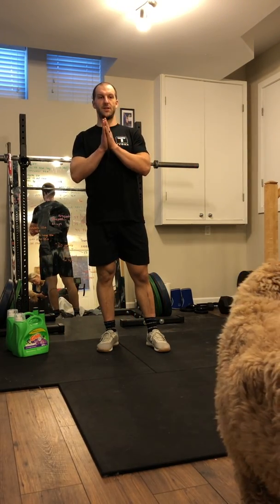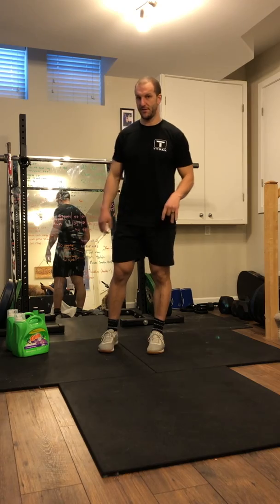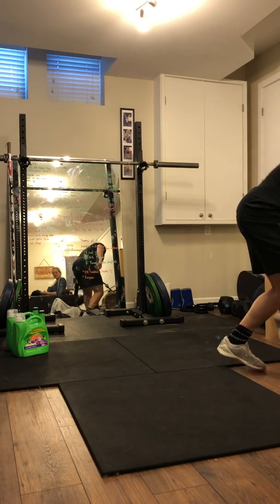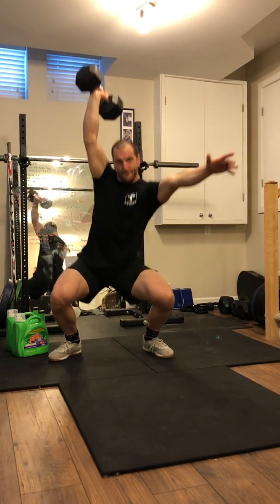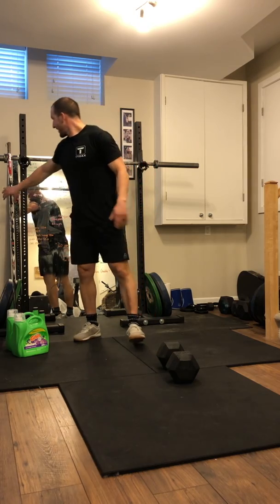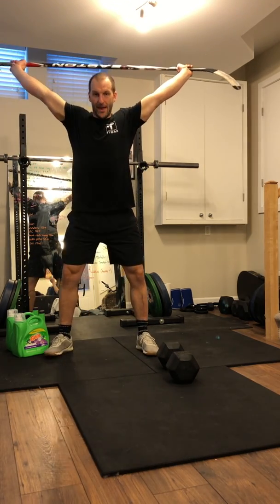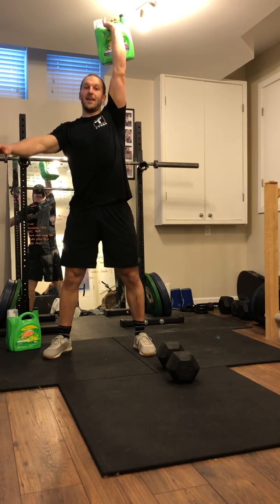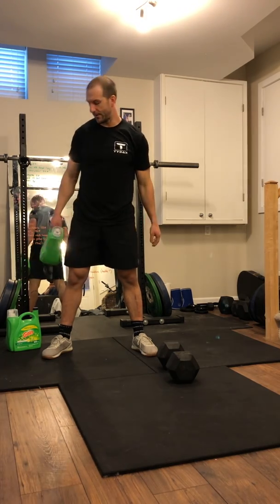NCR at Home - March 27th 2020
Coach Pete briefing the "At home" version of the named workout "NANCY".